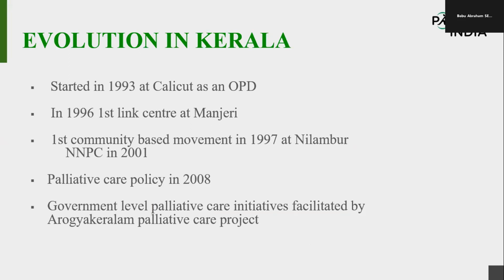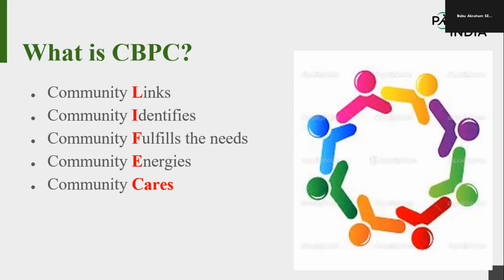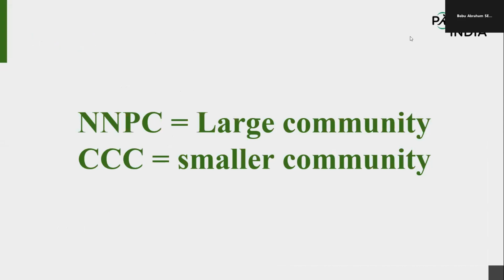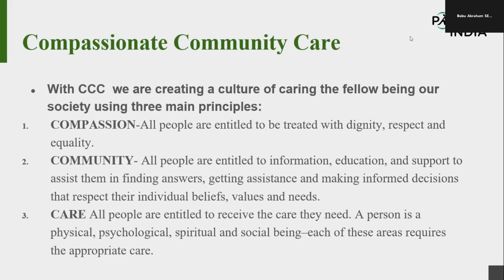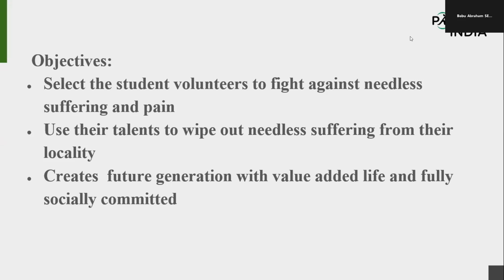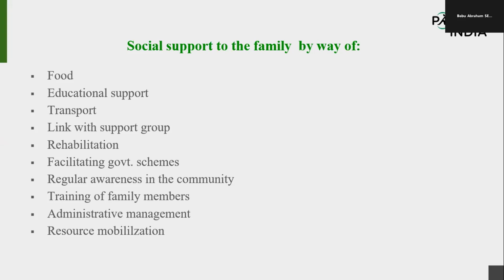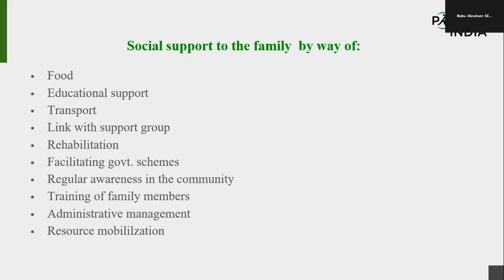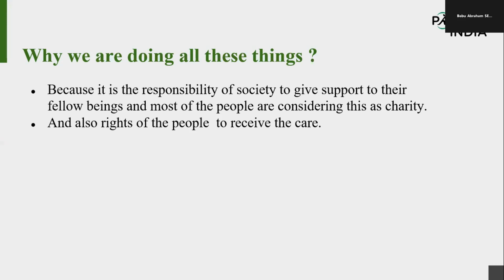TIPS ECHO Season 103 VTP-16 Session -05 (English) "Palliative Care and Community" / Mr Babu Abraham